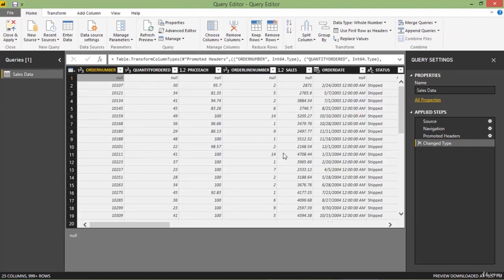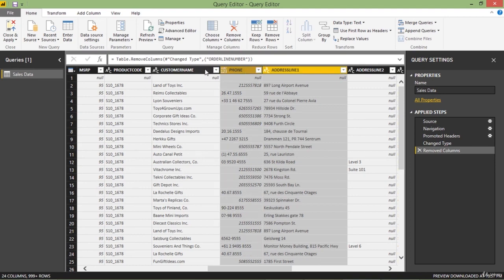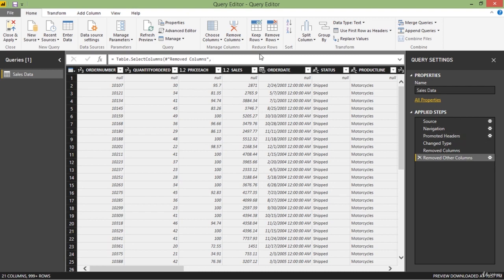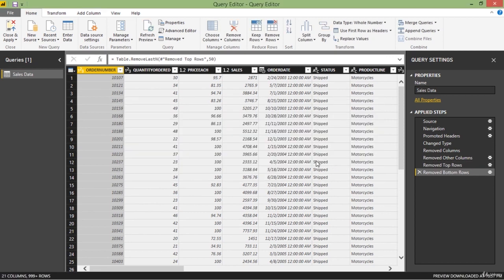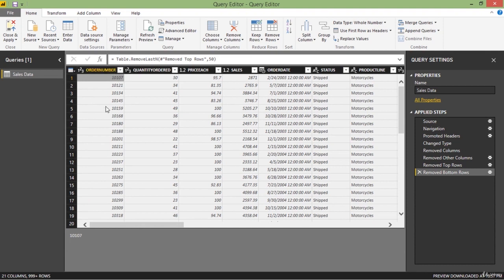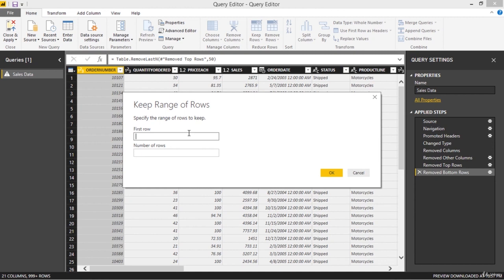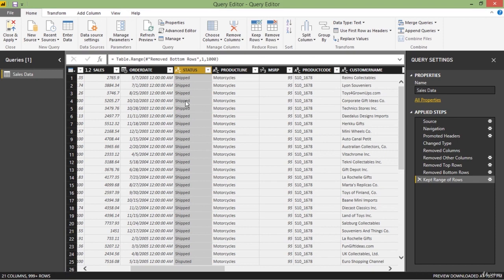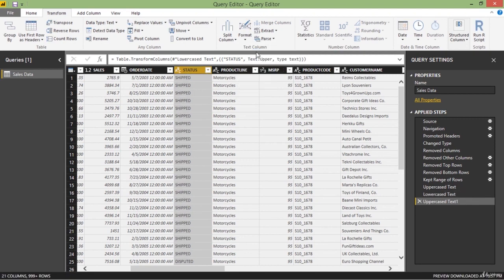Editing Rows and Columns